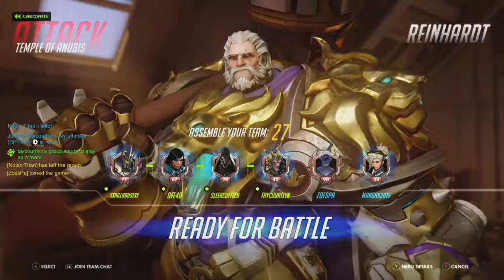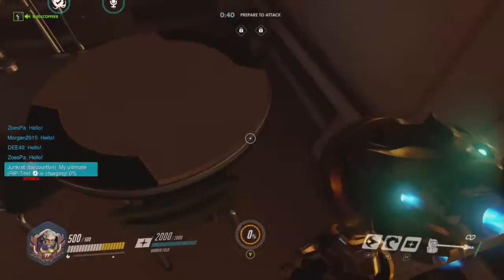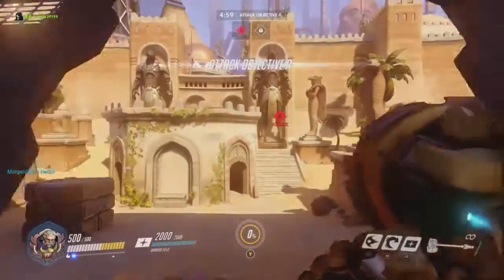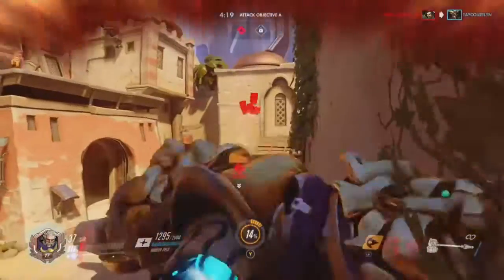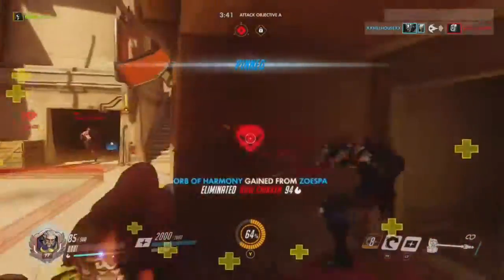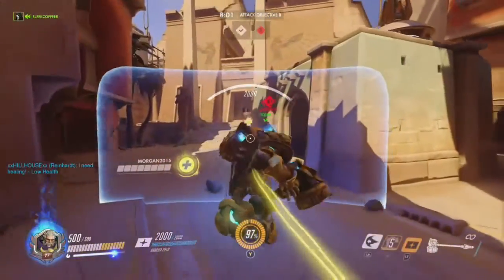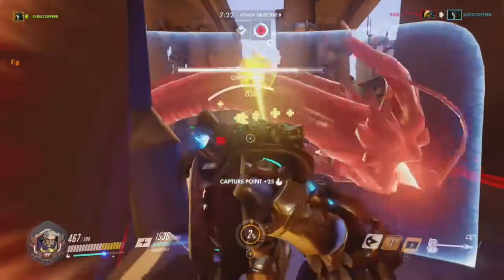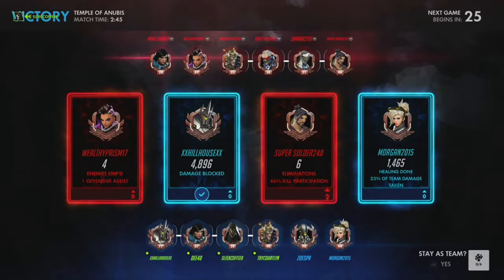Reinhardt win in Temple of Anubis!!! Trying out my Lionhardt skin.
Played Reinhardt after the Lionhardt skin dropped in a loot box. Had a great game at Temple of Anubis. Lot's to learn but I love this hero.